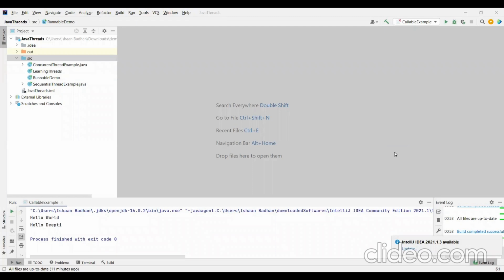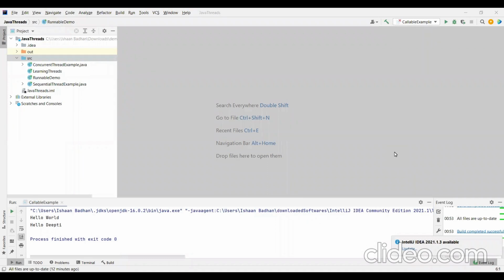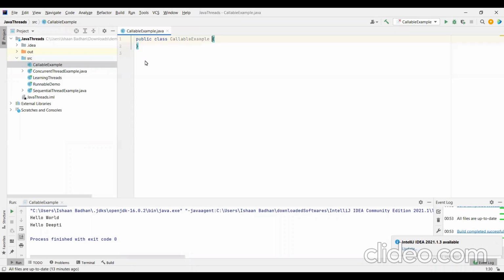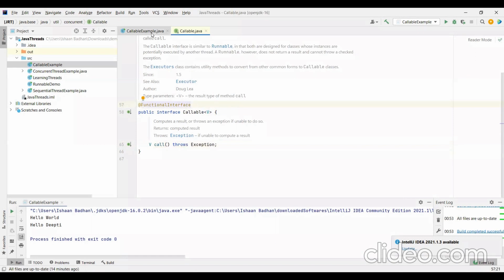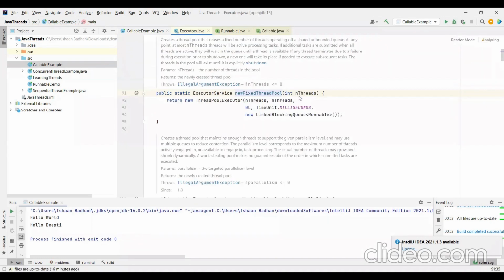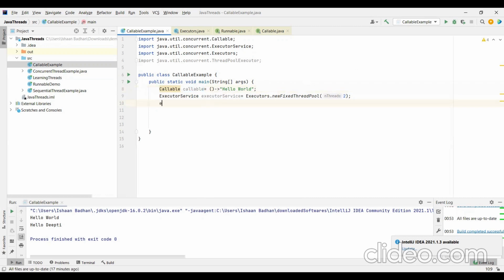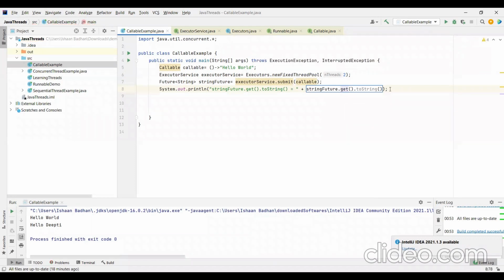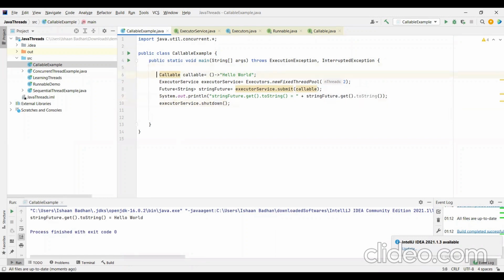Java Multithreading using Callable Interface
We will see the difference between callable and runnable in java.
Implementation of Threads using Callable interface.

References :
GeeksforGeeks. (2022, April 21). Difference Between Callable and Runnable in Java. .%20